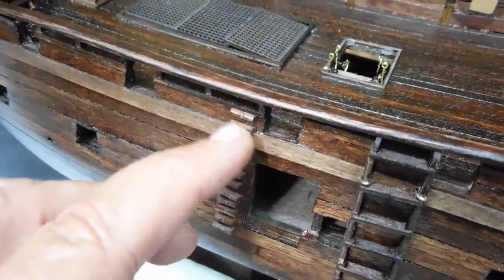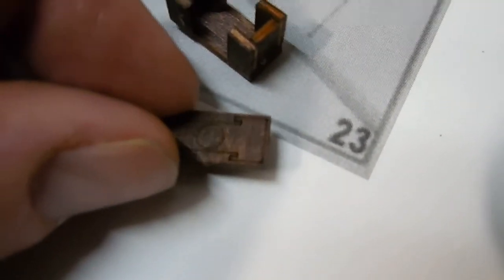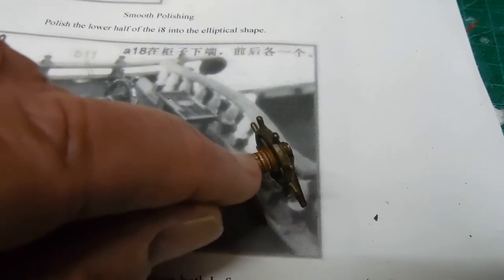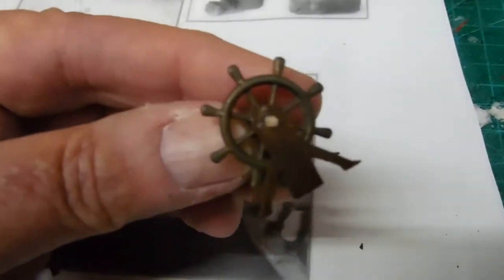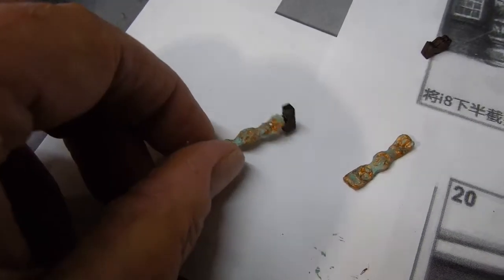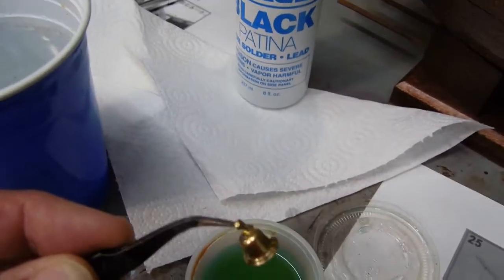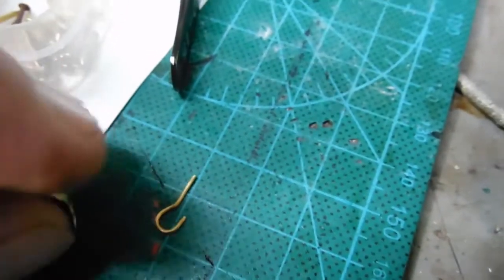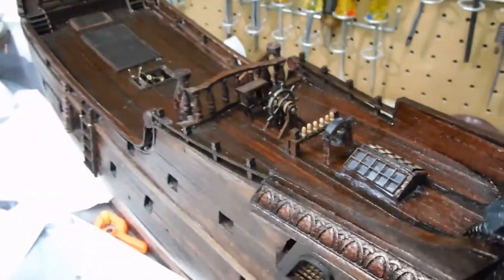The Black Pearl Model Ship Part 16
Parts on the upper deck assembled. Wheel, Bell, Cabinet, rear Mast line support.